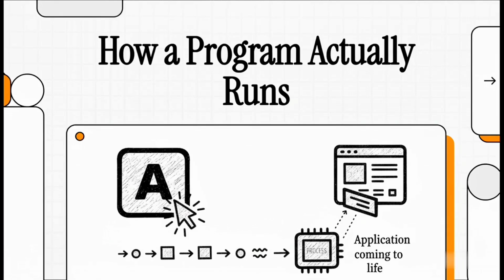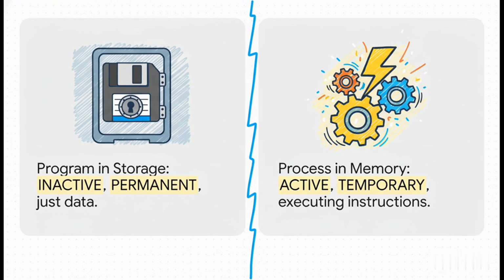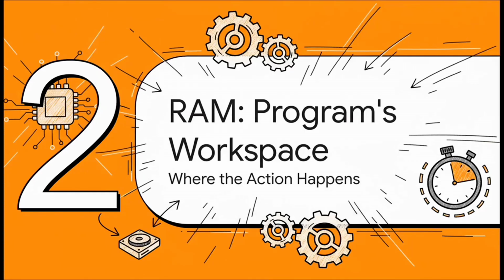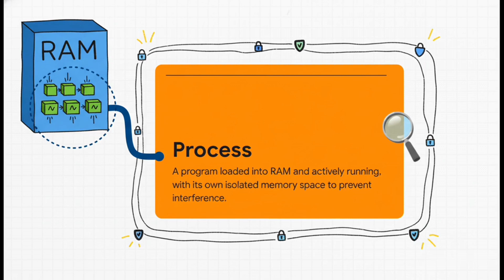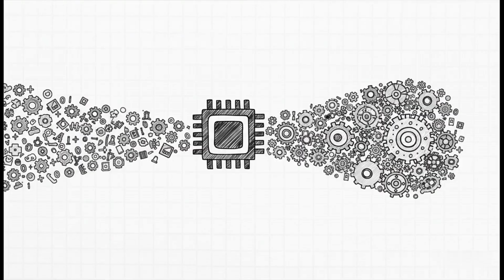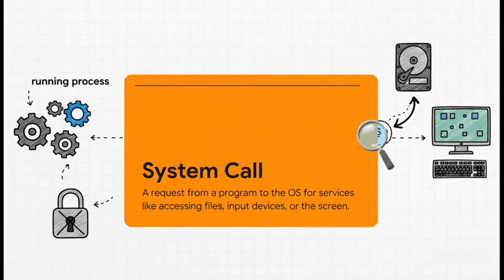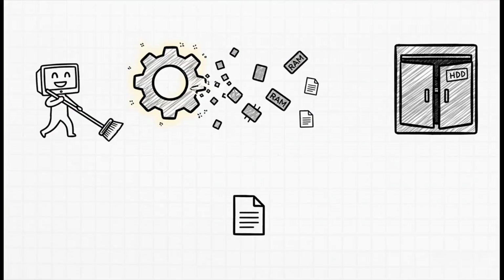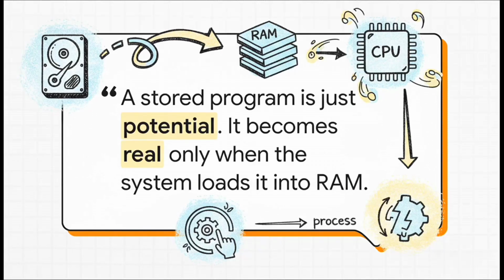How Programs Actually Run Inside a Computer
How does a stored program turn into a running application inside your computer? In this video, we break down the full process step by step: how the operating system loads a program from storage into RAM, how it becomes a process with its own memory space and how the CPU executes instructions to make the program run.

This walkthrough shows the real interaction between storage, RAM and the CPU — not definitions, but the sequence that brings software to life every time you open it. If you want to understand how programs actually run instead of memorizing terms, this breakdown gives you a complete and logical foundation.